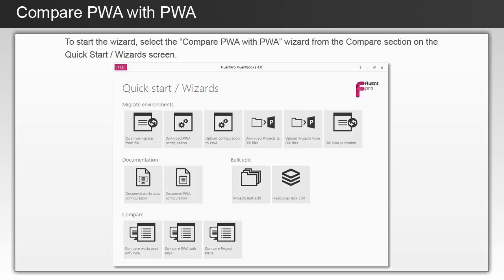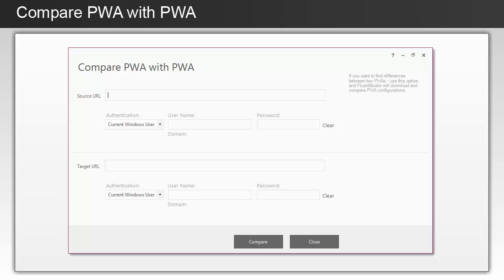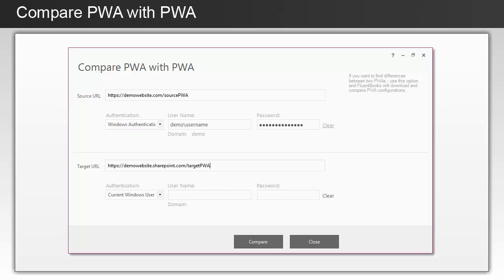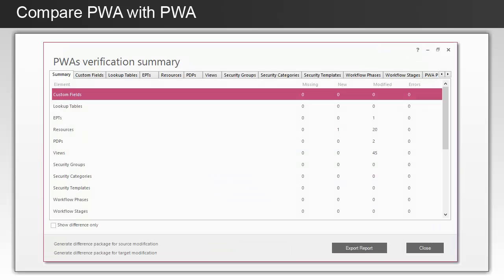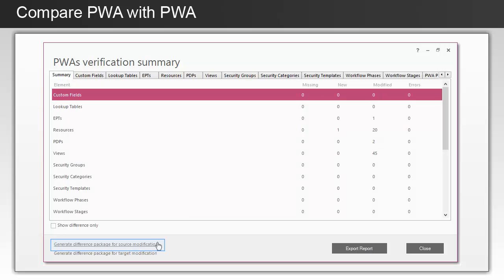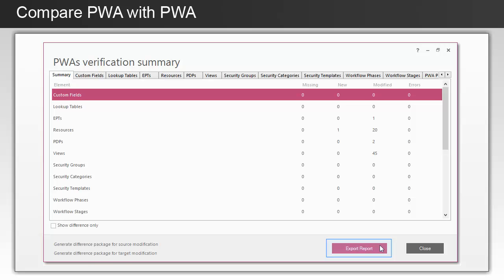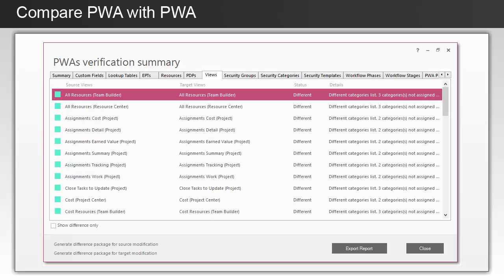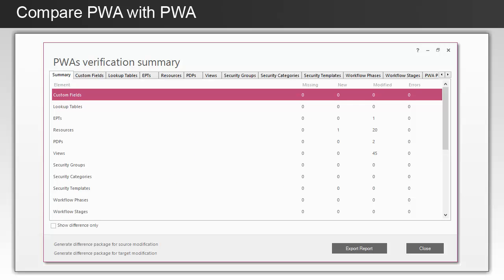FluentBooks: Compare 2 Project Server PWA for changes and differences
Need to migrate to Project Online? More about FluentBooks

This video explains how to use FluentPro FluentBooks  for comparing two Microsoft Project Server / Project Online PWAs for differences and changes.